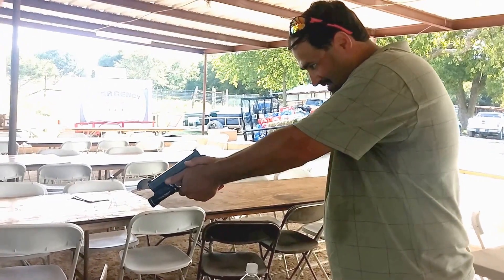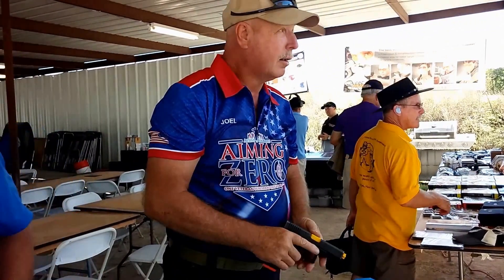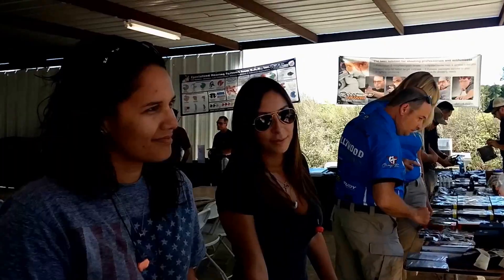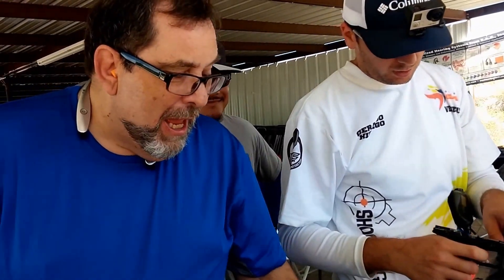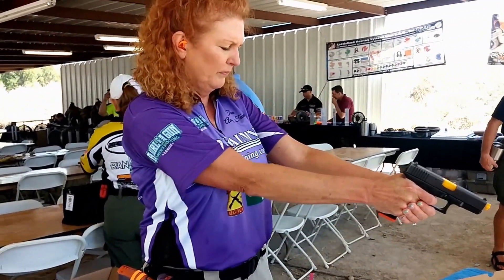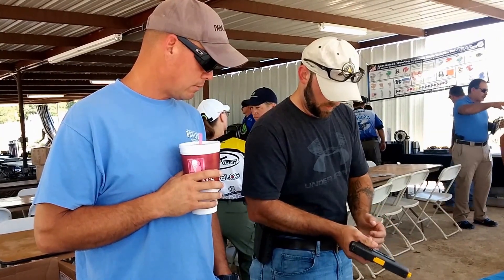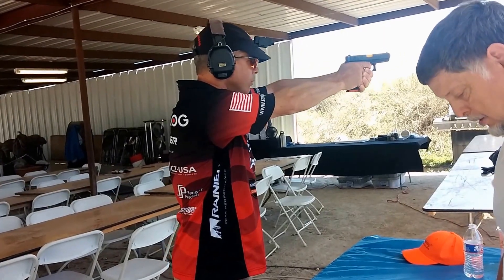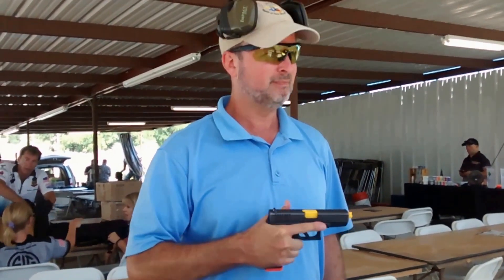DryFireMag IDPA National Championship, 2016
See the reaction of competition shooters when they try the DryFireMag for the first time at the IDPA National Championship September, 2016!  Everyone is "blown away" at the amazing ability of being able to dry fire practice realistically.  Hear what a satisfied customer from December, 2015 has to say in the video, "...I wouldn't hesitate to recommend this to anyone."  Practice Better - Shoot Better